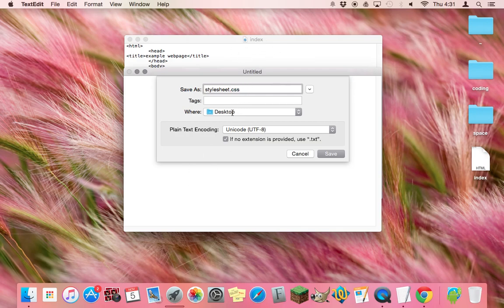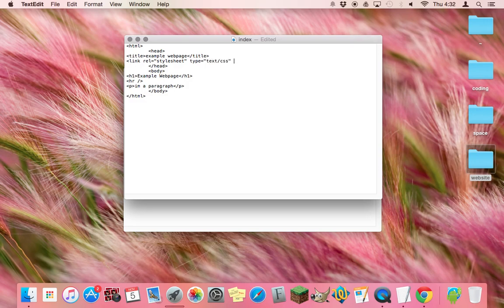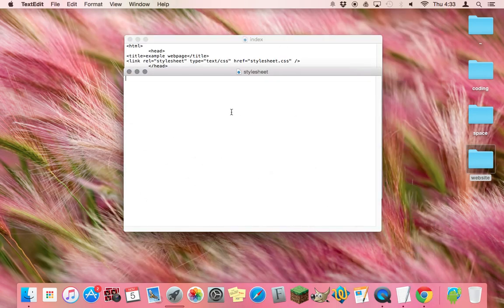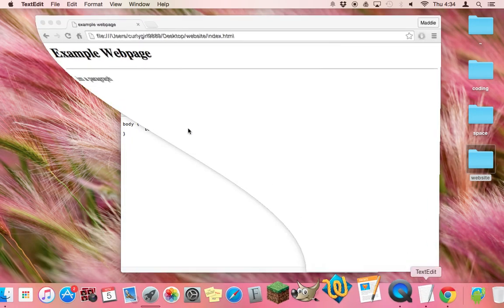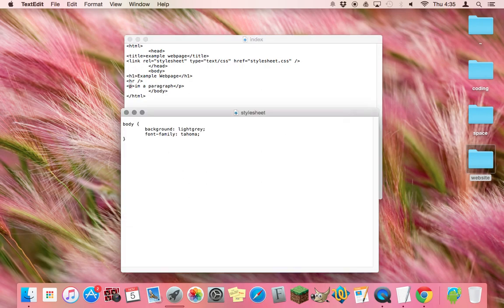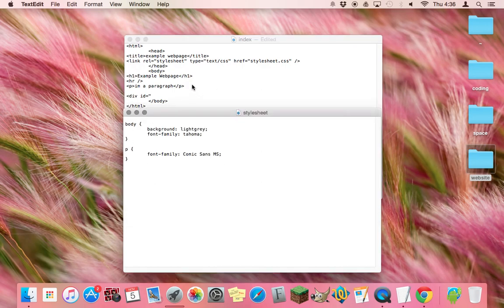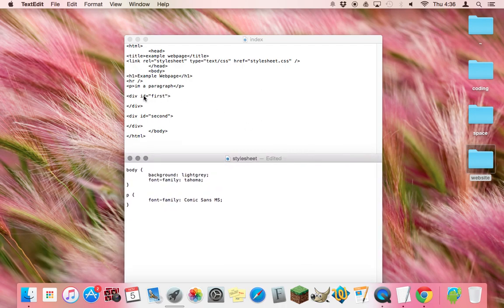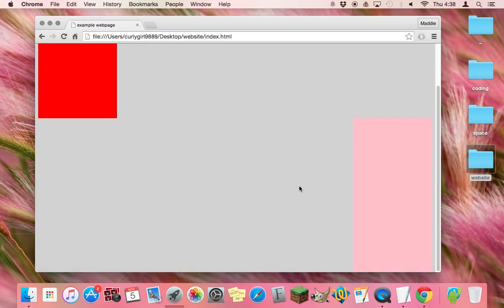CSS Tutorial Using Text-Edit (With Mac)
Basic CSS setup/syntax. I used the programs TextEdit and Google Chrome. *NOTE: if you've checked everything and for some reason it still isn't working go to Text Edit preferences and uncheck 'smart quotes'.